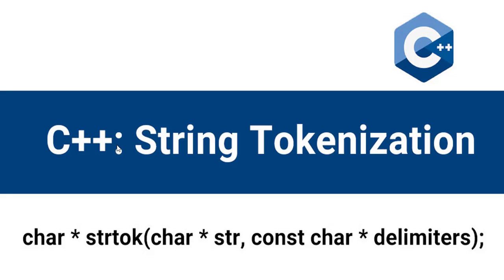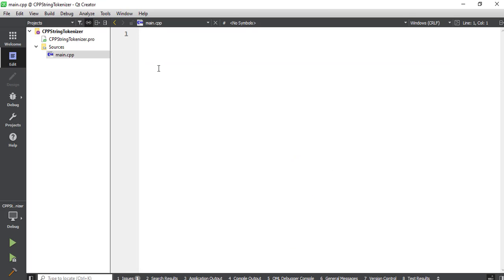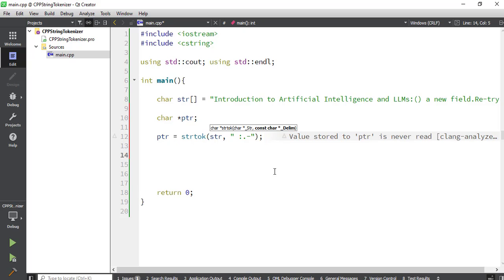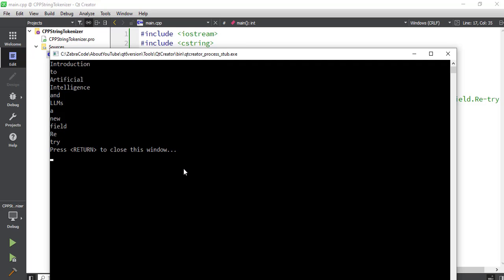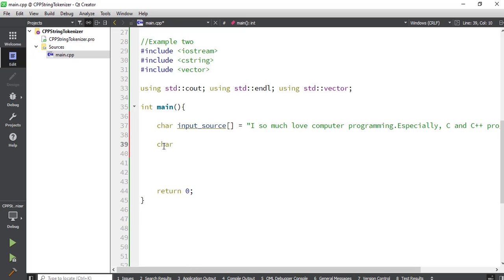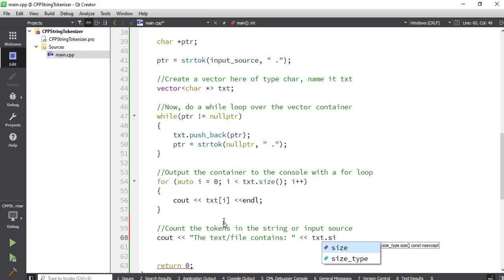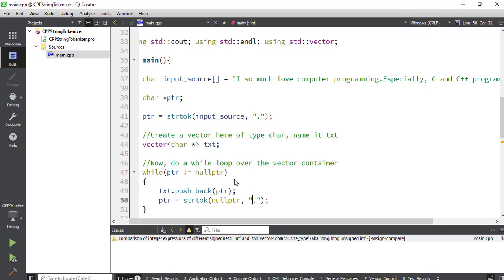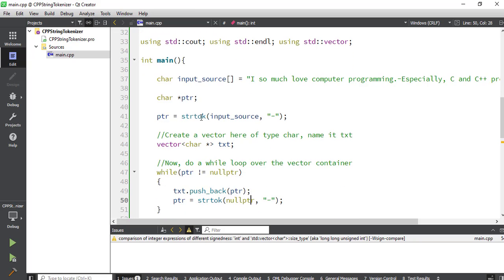String tokenization in C++ | How to tokenize string or text in C++ | Tokenize string with strtok()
In this video you will learn how to tokenize text or string with the strtok() function in C and C++.